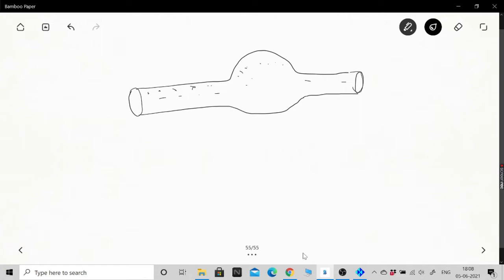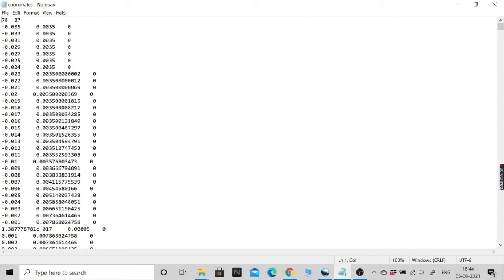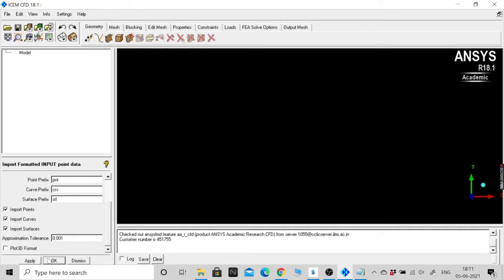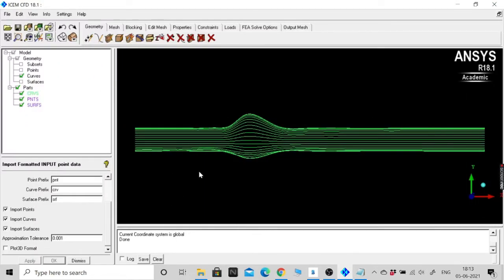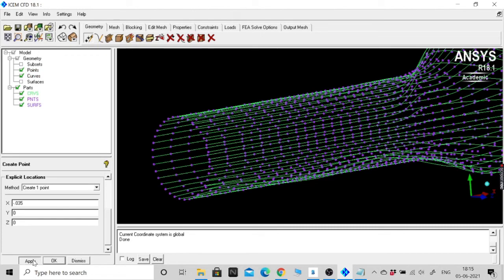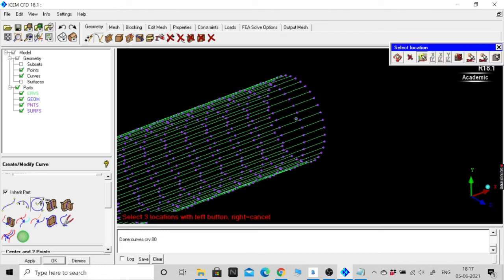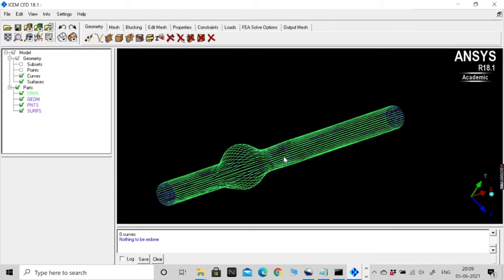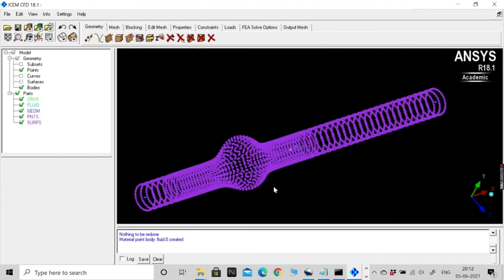Creating an eccentric/non-axisymmetric geometry in ICEM CFD.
This video shows how to create an eccentric/non-axisymmetric geometry in ICEM CFD by importing surface coordinate points from a text file. The video also explains how to arrange the coordinate points in the text file so that it complies with ICEM CFD.